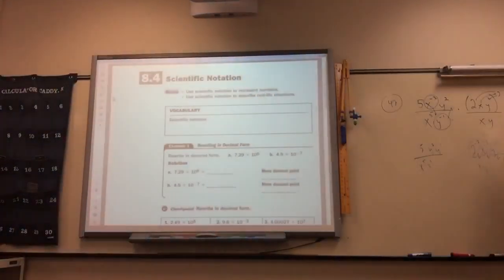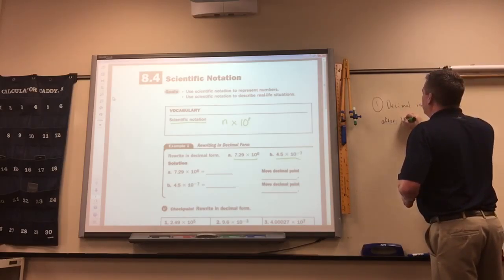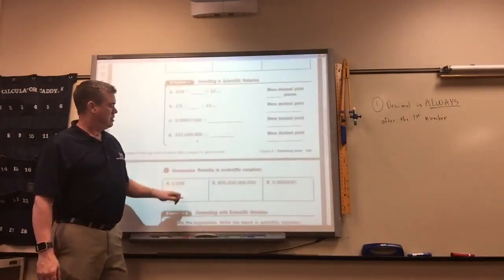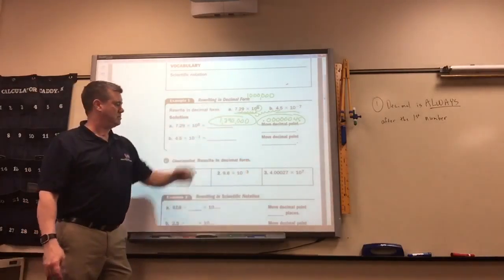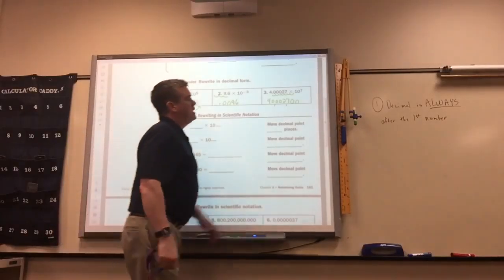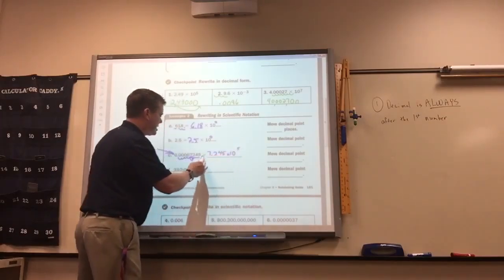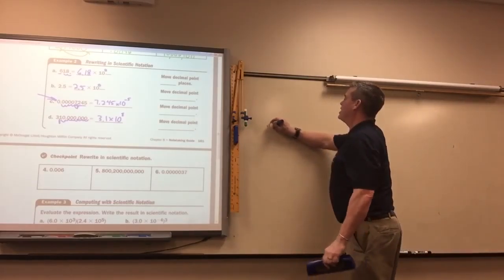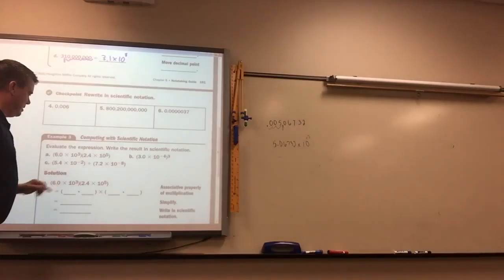Chp 8.4 (part 1) Lecture